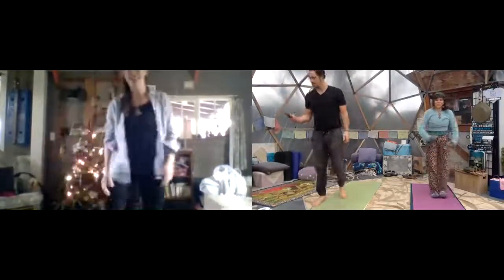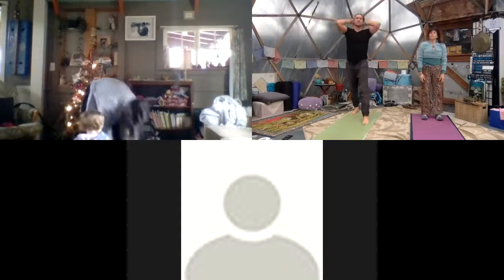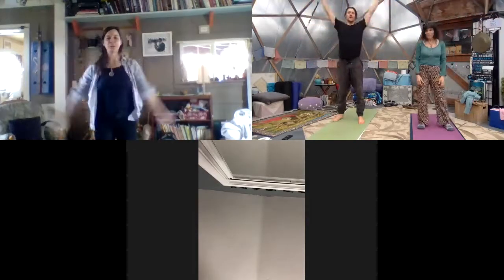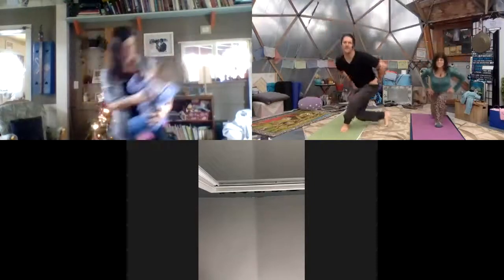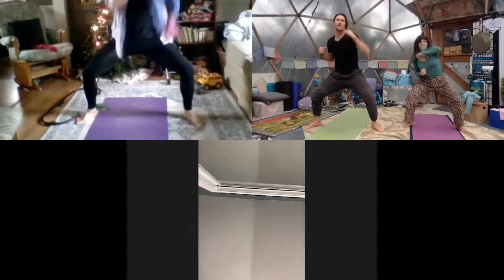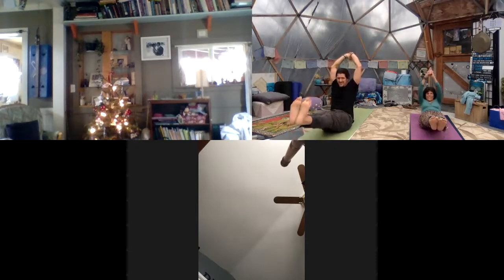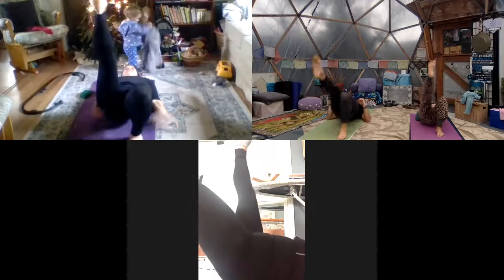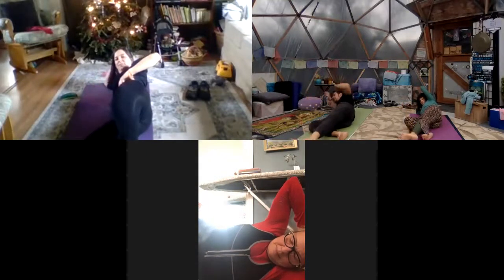Kol's Butt-Kickin Fun of a Workout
I did this Butt-kickin Fun Workout for my Arbonne cleansers for the new year and I had some friends who wanted to do it. Get ready to laugh, play, sweat, and laugh some more. This workout will have you having so much fun that you'll forget how hard it is! Grab some water, put on some background music and let's get ready to kick our own arses!